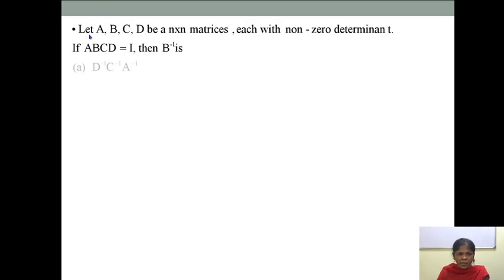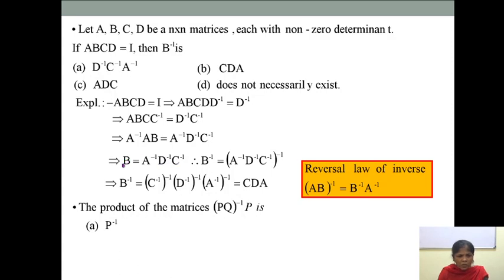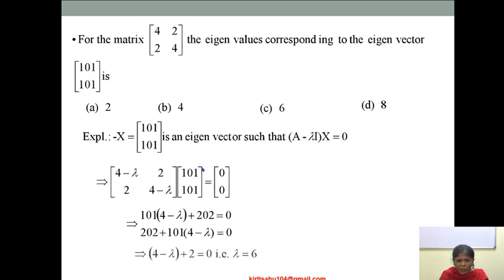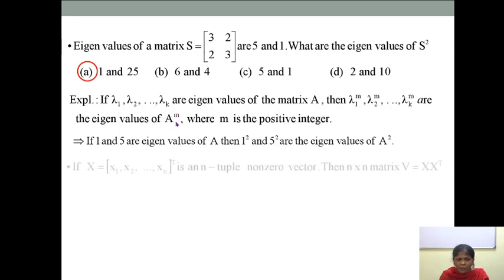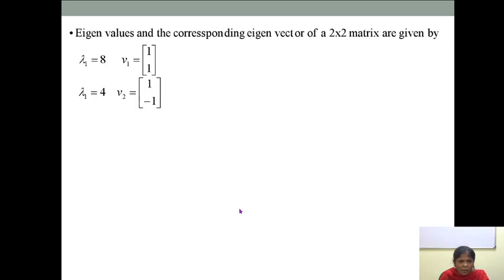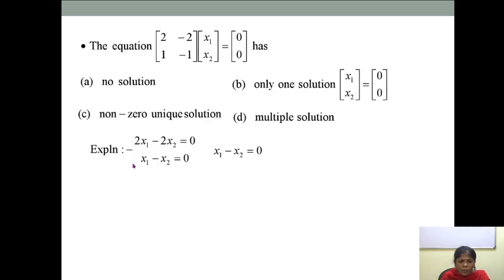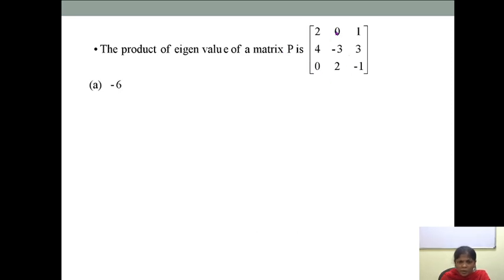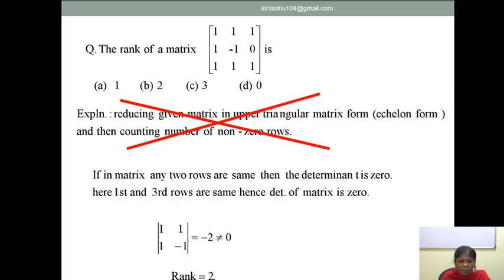MCQ QUESTION ON MATRIX\SET-NET-GATE-UNIVERSITY/ PART-III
eigen value and eigen vector